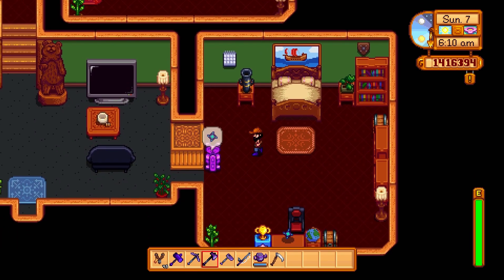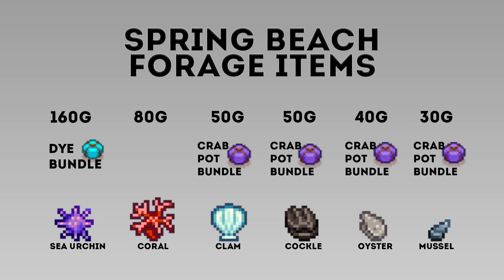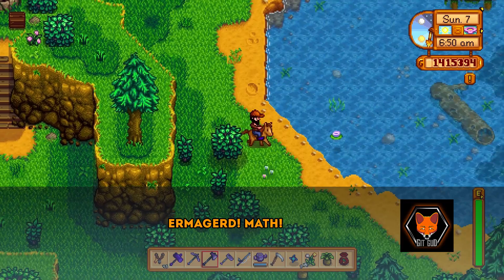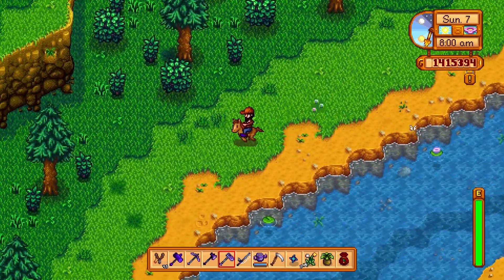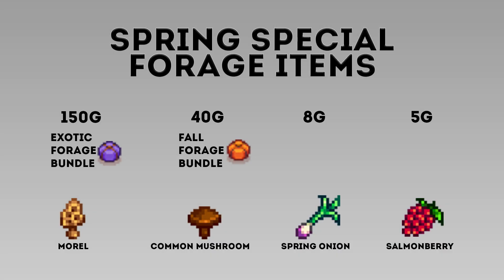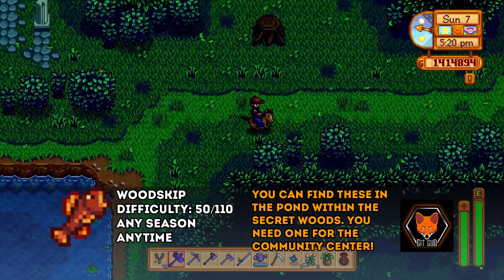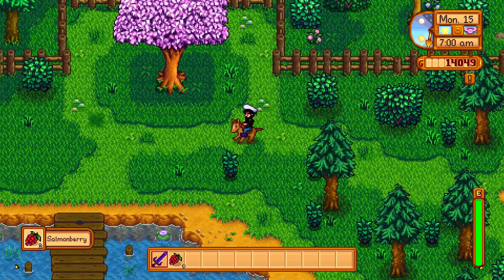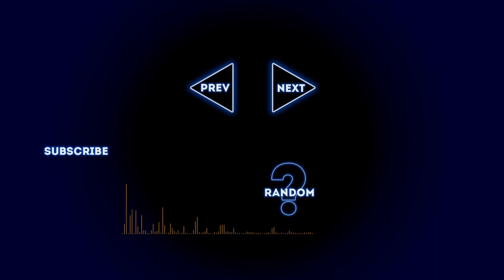Stardew Valley Foraging in Spring (Tips and Tricks!)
Use your cunning in to maximize the effectiveness of Spring forage in this Stardew Valley tips and tricks guide!

Forage has a lot of obvious uses like completing the Spring forage bundle, but there's a lot of forage that have other uses that can improve your quality of life especially if you're beginning in your first spring!

Use forage for gifts to build friendship, eat some of them for more energy, or turn them into seeds to grow more forage and skill up faster!